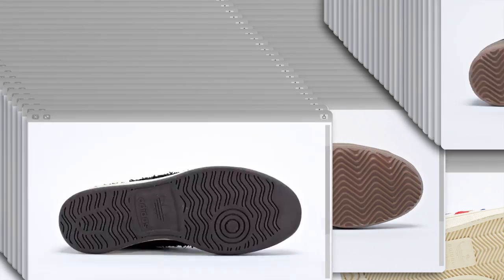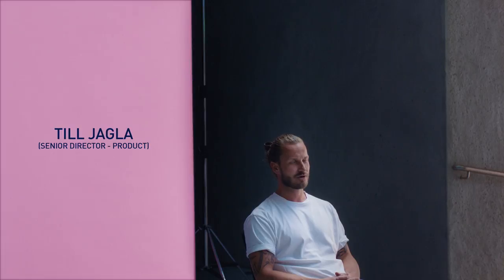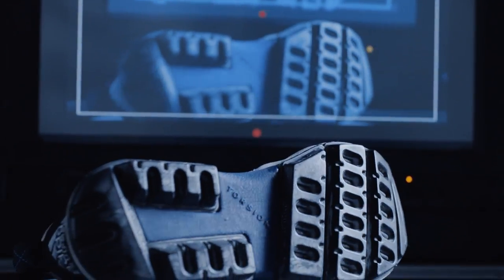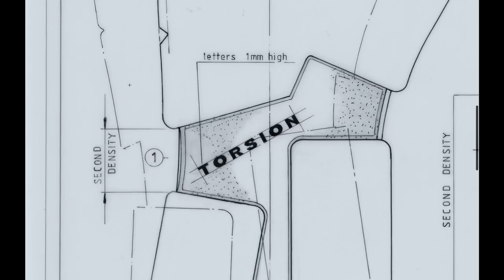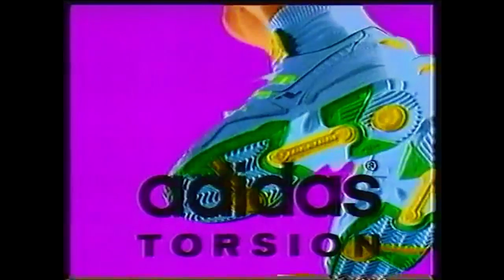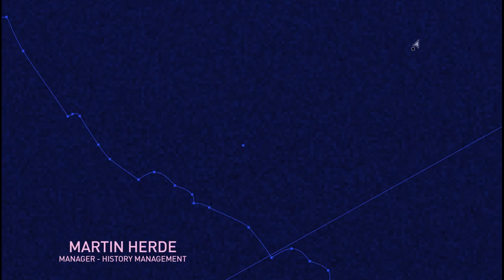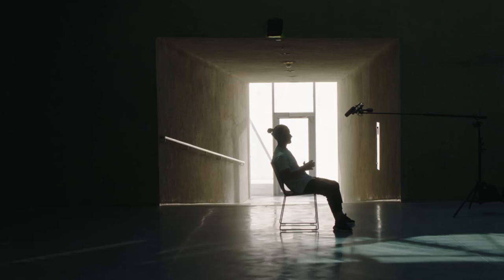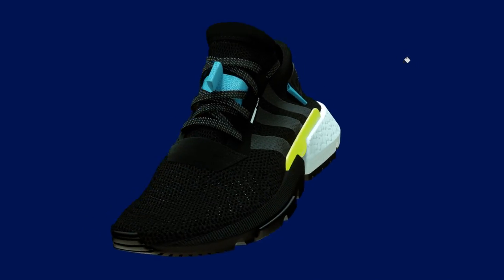P.O.D.System shoe by adidas embraces a design from the 1990s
adidas Originals has reimagined a cushioning system it developed in the 1990s to create a shoe that is "built for natural motion".

The sportswear brand revisited designs it originally developed for running shoes when creating the form of its new P.O.D.System sneakers.

The shoe's distinctive feature is a "podular" outsole made up of three components. The modules are designed to offer shock absorption and stability to the foot at key points of impact.

The high-rebound EVA (ethyl vinyl acetate) element offers a soft and responsive cushioning to the forefoot, while the Boost heel is designed to offer support to the rear of the foot.

These are connected by the third element, the Point of Deflection Bridge, designed to support the natural twist and curve of the foot. The name P.O.D.System takes it name from this element.